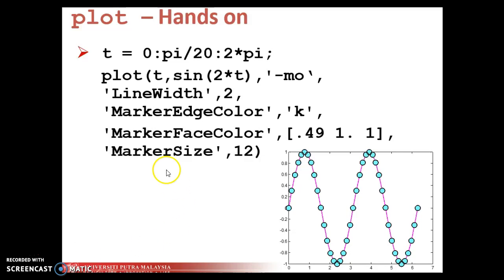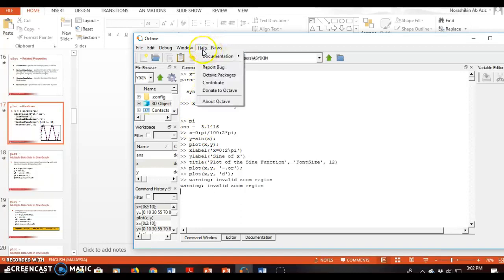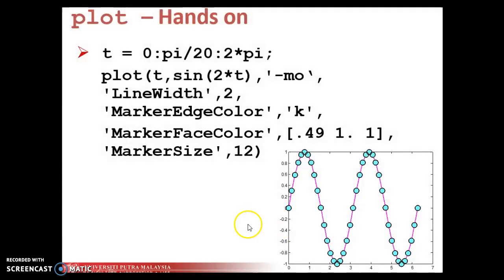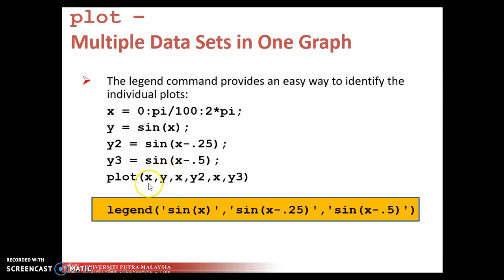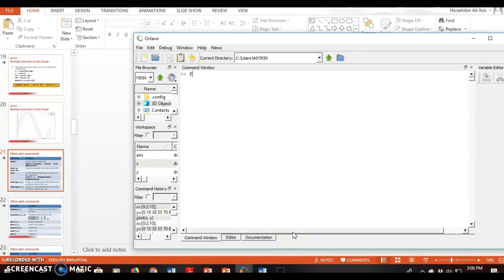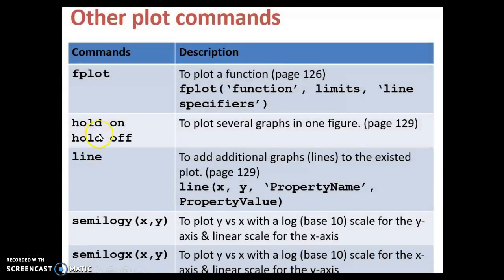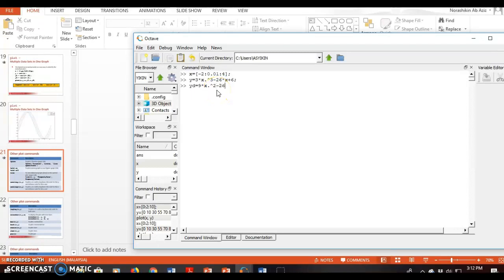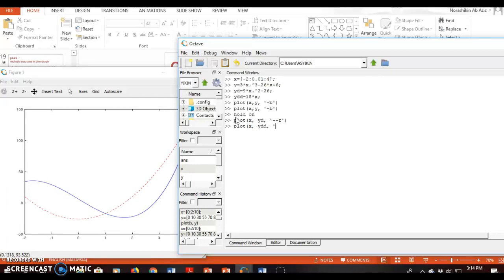EPF3109 Plot 3